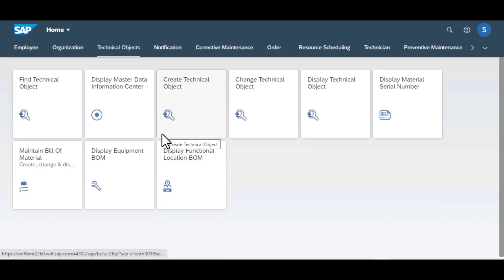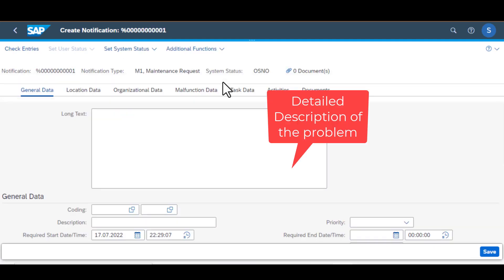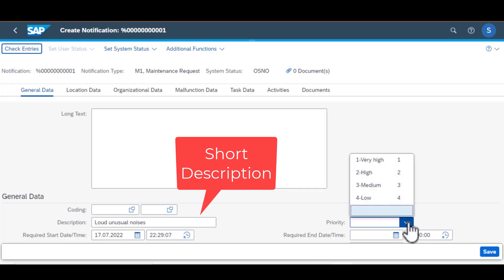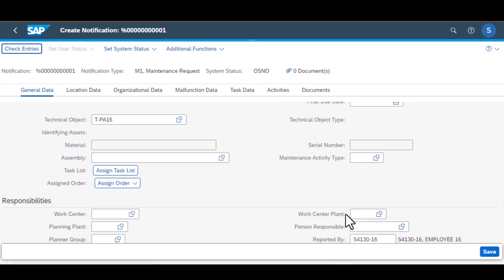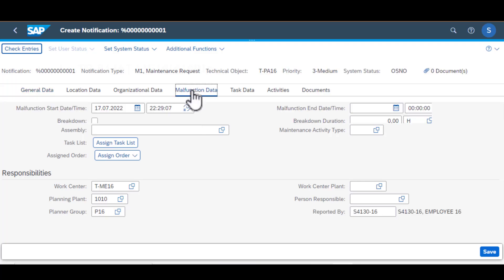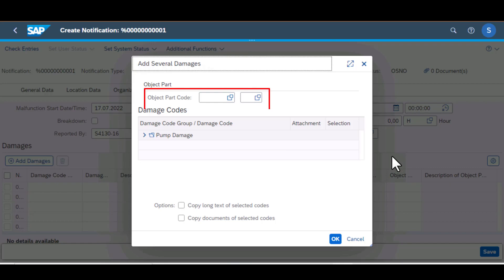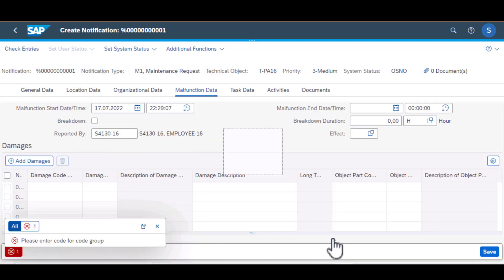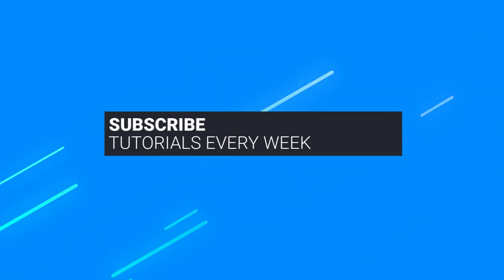Master the Art of Maintenance Notifications in SAP S/4HANA!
This video explains the process of creating maintenance notification in SAP S/4 Hana Fiori Apps. It explains and illustrates what is the most important and mandatory data equired to create a quality notification. This is one of the critical information that is necessary to know before sitting for SAP training and certification exam

SAP PM/EAM/SAP s/4 HANA Asset management/ SAP s/4 HNA Intelligent asset Management Training by BridgesIcloud, here you will learn how Preventive Maintenance works in SAP PM, how maintenance task lists can be used and also how SAP can help you run your business better. This training is also ideal for those looking to get sap pm/eam or sap s/4 hana certification

Use
You can use maintenance task lists for both recurring and planned maintenance. This includes inspections, preventive maintenance, and planned repairs.

Using maintenance task lists for planned maintenance has the following advantages:

Improved resources planning

Improved planning results in better control over resources, such as manpower and material.

Improved production planning

Better co-ordination between Plant Maintenance and Production results in more information about planned shutdowns.

Improved machine availability

Planned preventive maintenance reduces unplanned downtime.

Integration
In the PM component you can create all three types of maintenance task lists for planned maintenance tasks:

Equipment task lists

Functional location task lists

General task lists

You can find additional information on planned maintenance under Maintenance Planning in the PM Component

Prerequisites
The prerequisites for creating a maintenance task list are different and depend on the type of maintenance plan for planned maintenance that you use for the task list.

Single cycle plans, multiple counter plans

You do not have to take any prerequisites into account if you want to use a maintenance task list for single cycle plans or multiple counter plans. The assignment of a maintenance strategy is not necessary.

If a maintenance strategy has been assigned to a maintenance task list, you can also use it for a single cycle and multiple counter plans.

Strategy plans

You must assign a maintenance strategy to a task list if you want to the task list for strategic plans. You can then allocate the maintenance packages from this strategy to the operations within the task list.

A maintenance strategy represents the scheduling rules for preventive maintenance tasks. It contains general scheduling data and describes which maintenance packages are valid for a technical object. A maintenance package is a series of tasks that are to be performed at a given point in time or once a specified counter reading is reached.

By allocating maintenance packages to the individual operations in your task list, you define the frequency in which the operations are to be performed. For example, every two months, every 1000 km, every 500 operating hours.

Activities

Call up the maintenance task list in the create or change mode, and choose Start of the navigation path Operation Next navigation step Overviews Next navigation step Maintenance packages. End of the navigation path

The Maintenance package overview screen is displayed.

You assign the maintenance packages to the selected operations in the Maintenance package overview screen.

work orders -
Work orders are the heart of the maintenance process. Work order are the ones that assets, materials, labor,  and  many other resources are assigned to.

Notifications
This is where the work order process starts. A notification is created in several situations but mostly as a maintenance request due to malfunction of an asset. A notification can also be created is someone is seeking for general maintenance such as cleaning a spill

Equipment/ technical objects

Entities against which work is performed, this could be either an equipment of even a functional location

BOM

Bill of materials - these are the materials or spare parts that help in the execution of a job